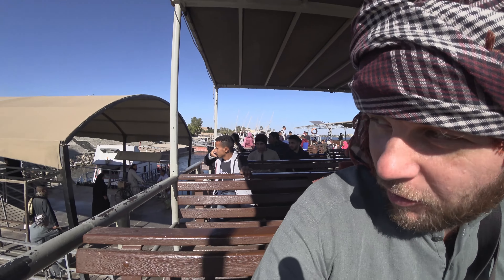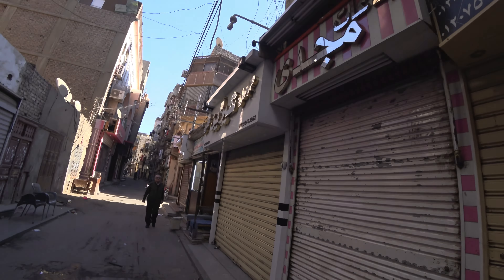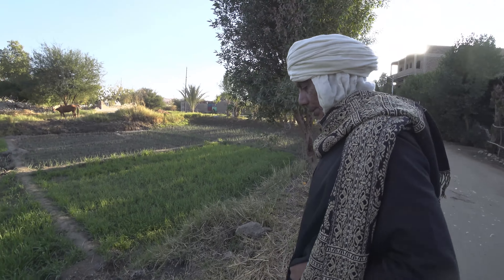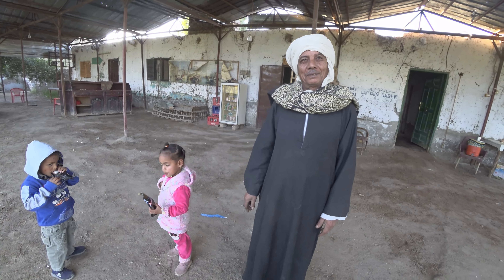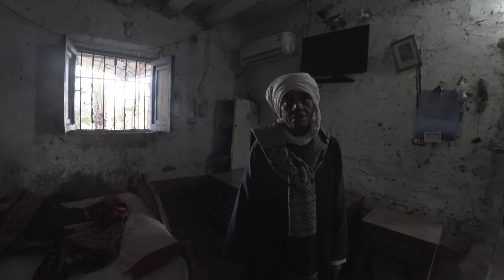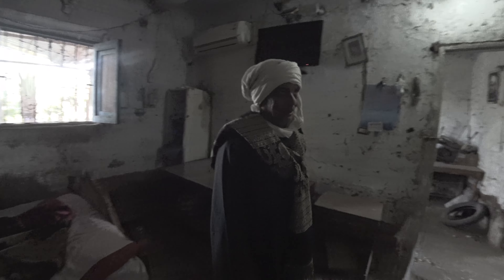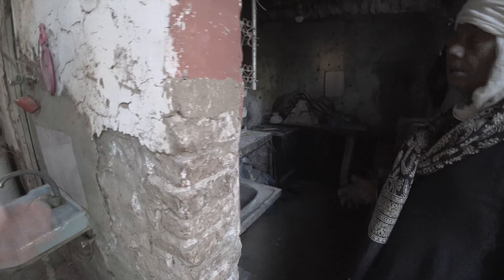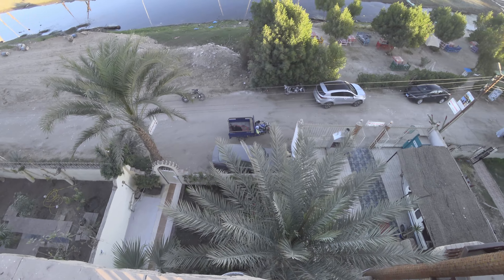Local Egyptians show me the Real Luxor (2023)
Do you want to know how Egyptians really live in Luxor? Then find out in this video what most tourists won't see!

But if you still want to support my travels I'd be happy if you would share my vlog with friends or on social media ...or donate some spare change

I used YouTube as a storage for my videos and now it became a channel. I created this channel to save my memories, but then I decided to share them with the world to inspire others. If you dislike it please post a comment why, so I can learn how to improve.

The drone I use

Airbnb lets you explore a country the authentic way by staying with locals or at their apartments as locals do: